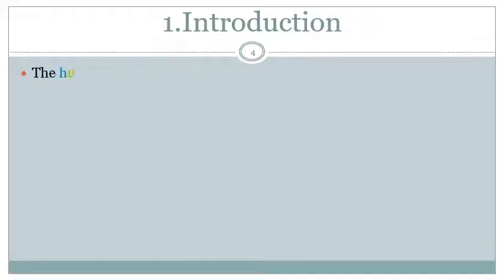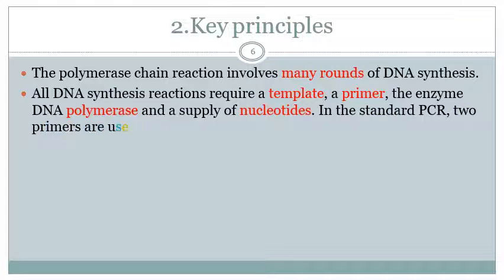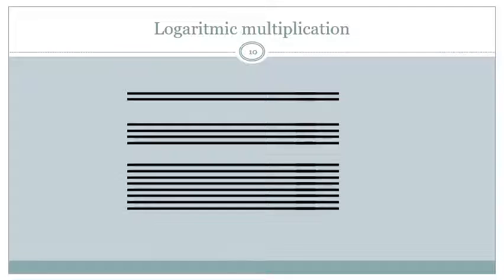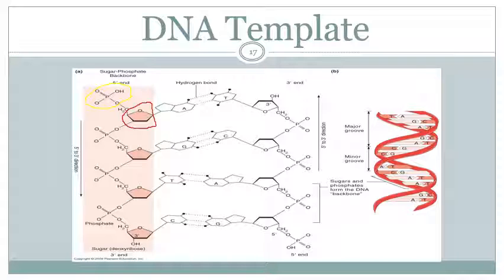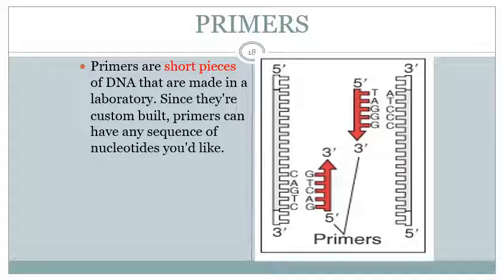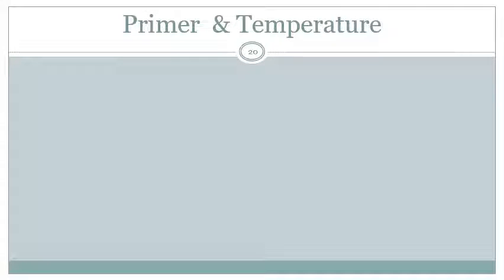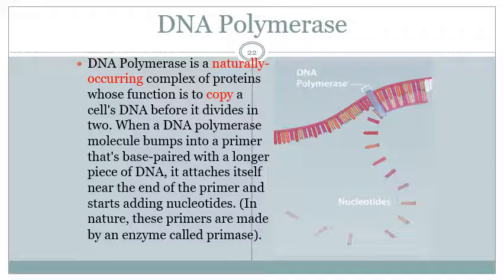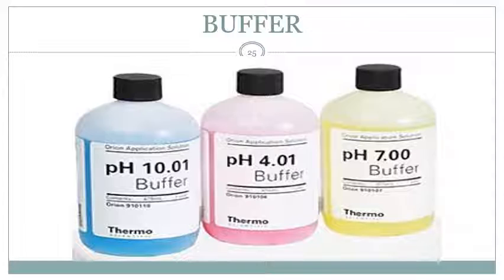Polymerase Chain Reaction (PCR), Part 1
PCR is a technique in which a tiny segment of DNA could be amplified by millions of time in a short period of time. in this video i have explain the PCR in a very simple and good images so that every concept can be clear.